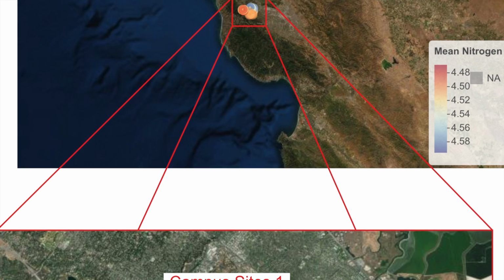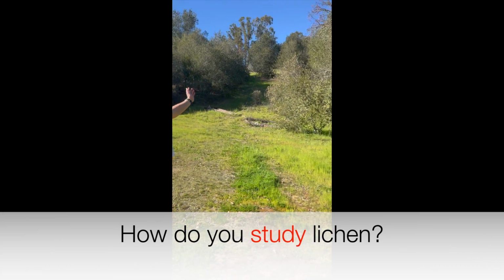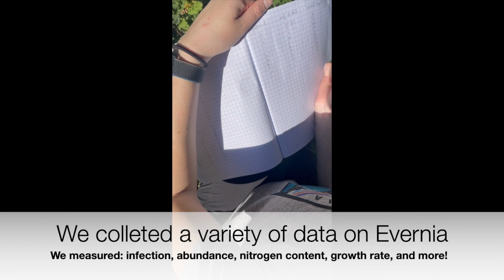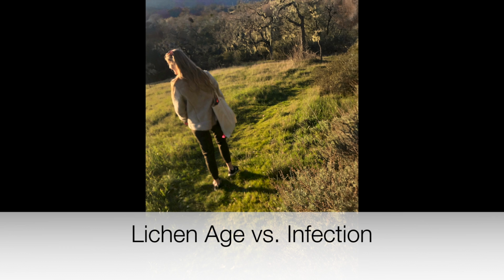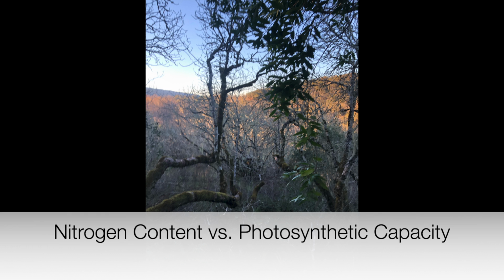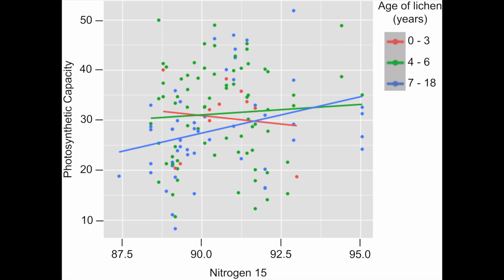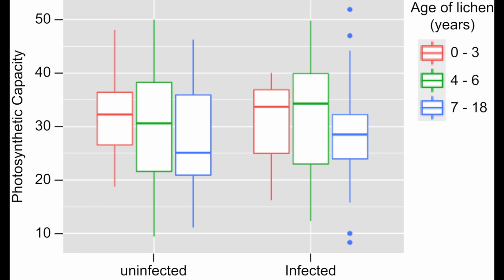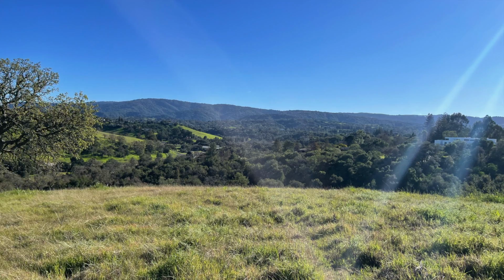GraceAlchemy AnnabelleBachmann Bio46 Final Video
In this educational hike, we take you on an excursion through the natural communities of the southern Bay Area. Together, we teach you about some tidbits about lichen and give you a quick on-boarding to join our research team! After watching this video, you will be well versed in the scientific process, poised to ask crucial questions about lichen ecology & natural community conservation, and equipped with the tools to do so yourself!